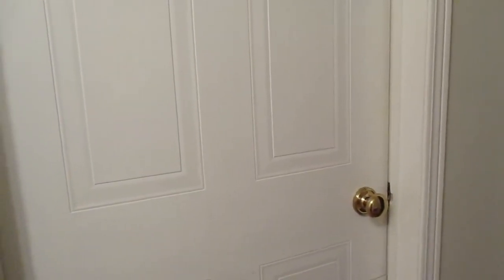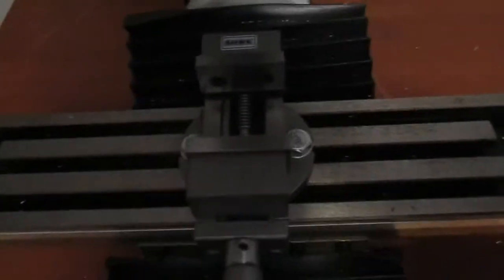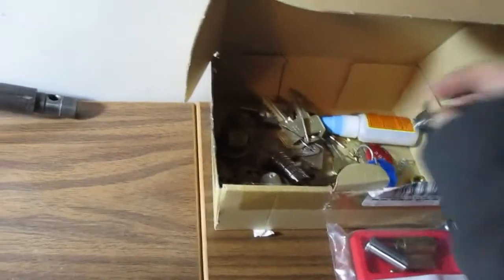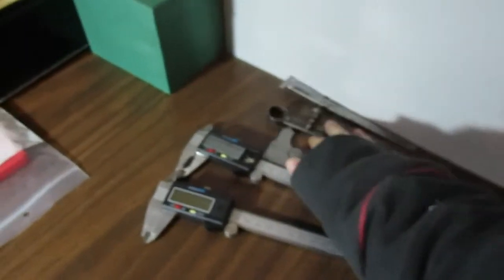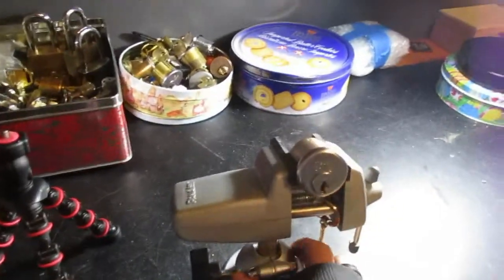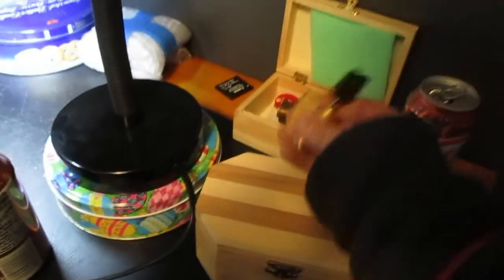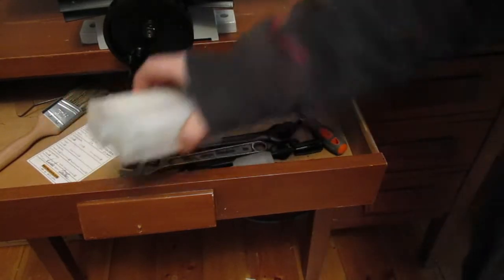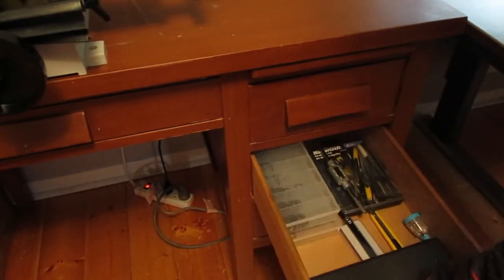Lock room tour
Tour the new and improved lock room with Supallama!